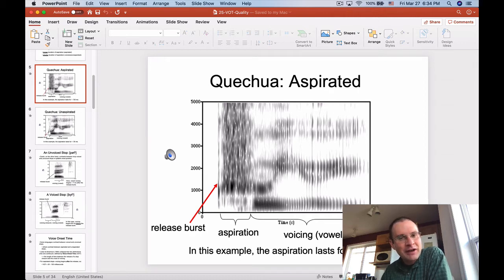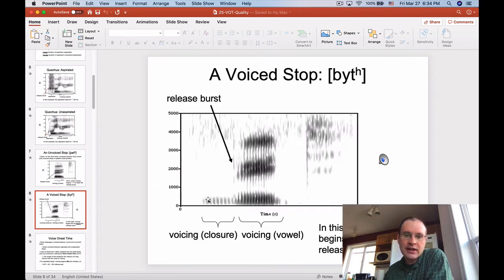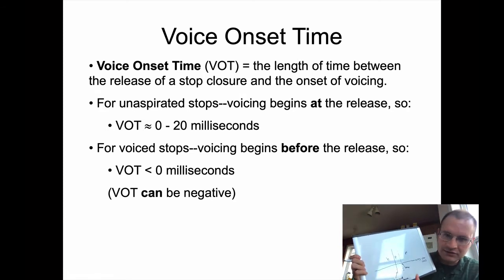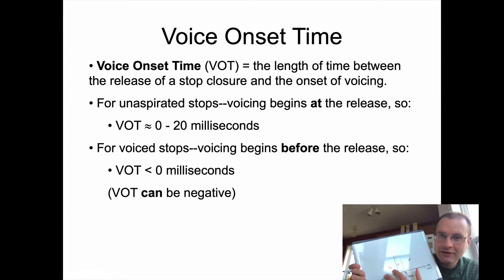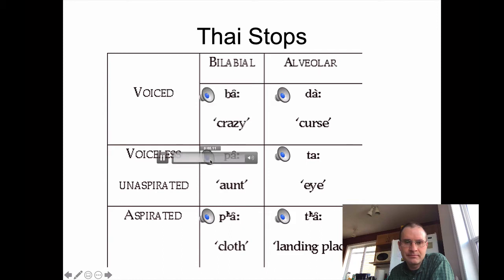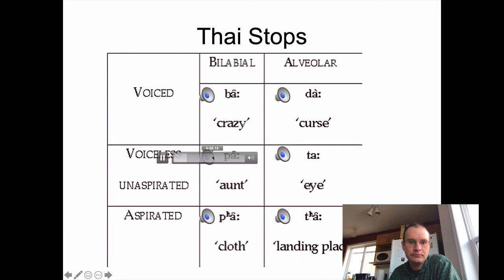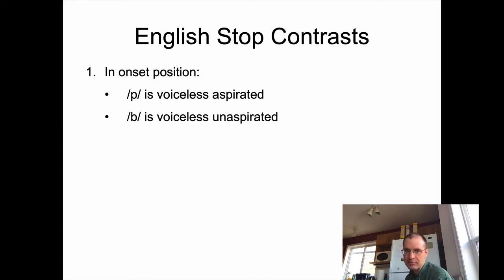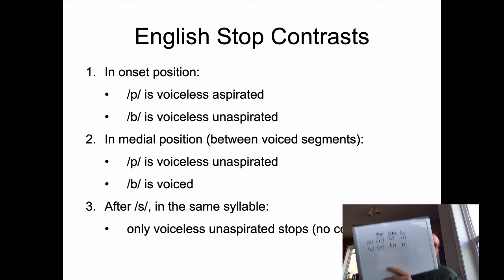Ling 341 - Intro Phonetics - VOT, part 2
Voice Onset Time, Acoustic Phonetics